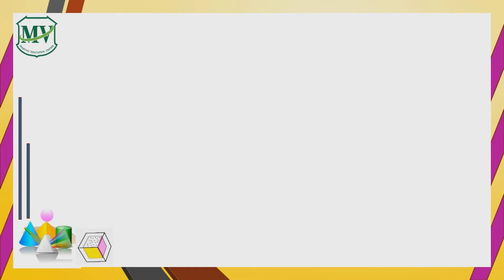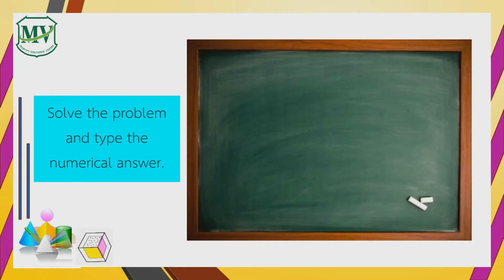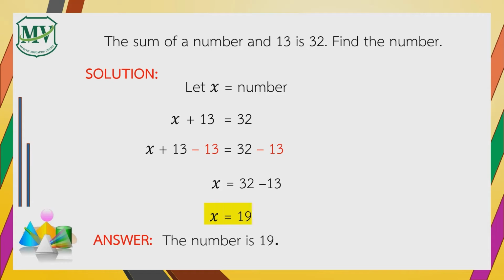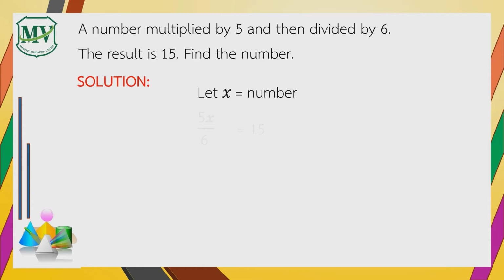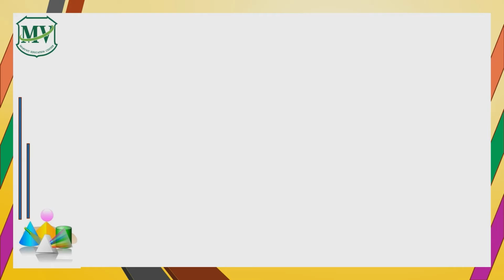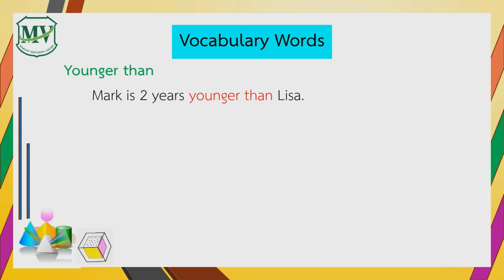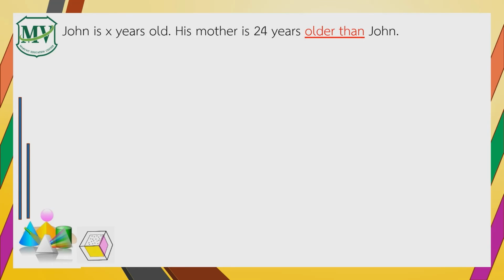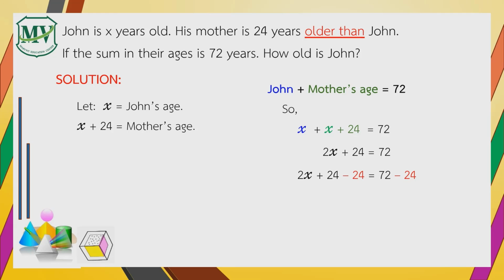Word Problems involving Linear Equation in One Variable | Mathematics M.1